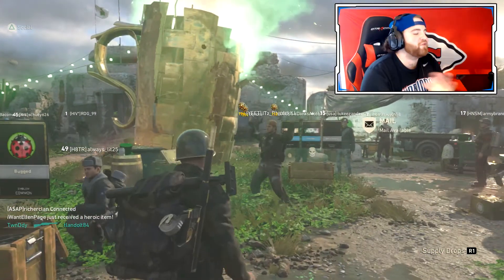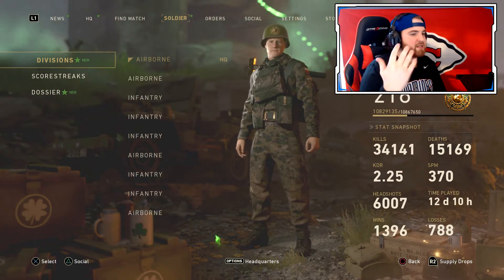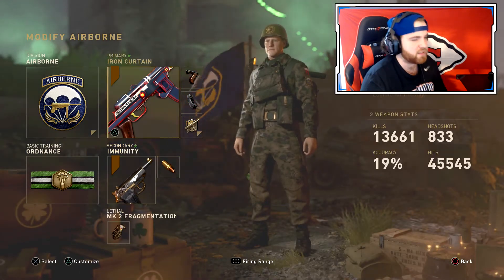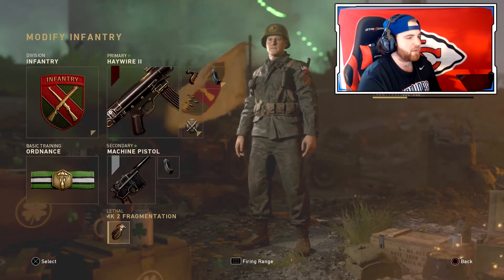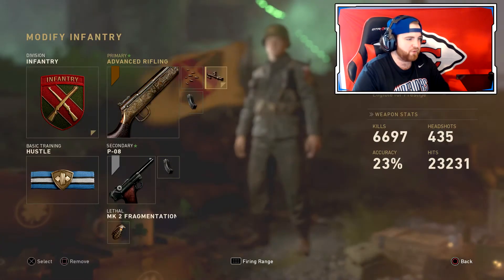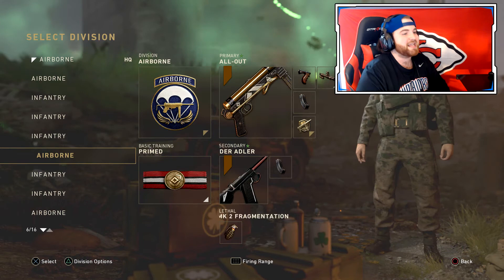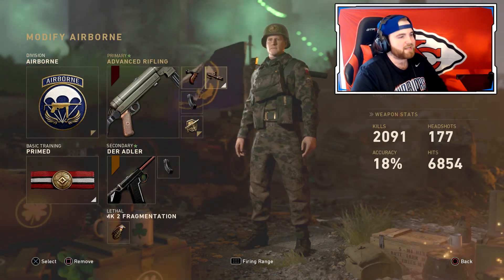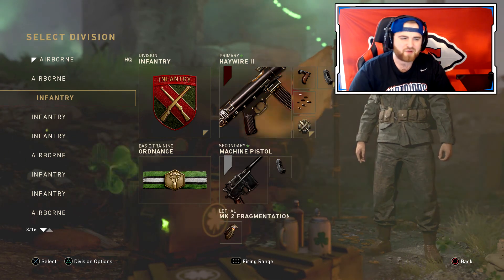TOP 5 BEST CLASS SETUP AFTER UPDATE! 5 BEST CLASS SETUP in Call Of Duty WW2! (cod ww2 update)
If you become a Mod :) - I'll Add you